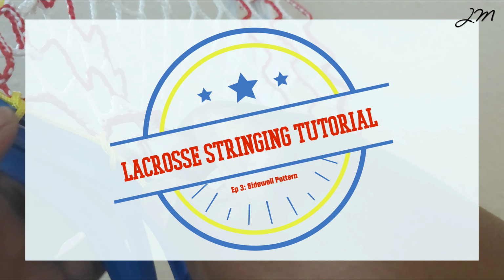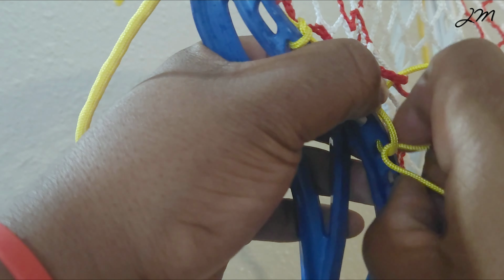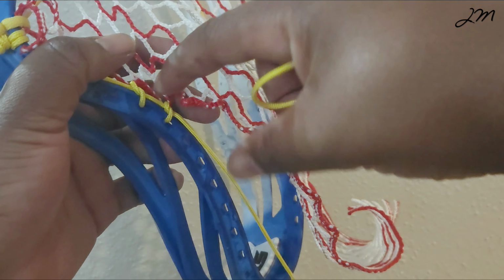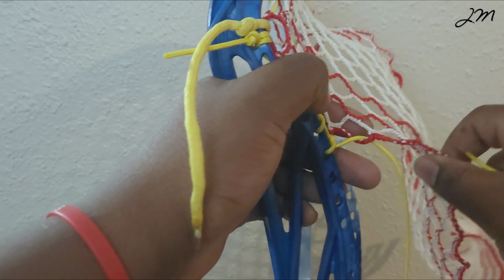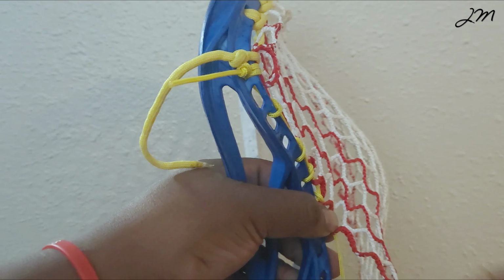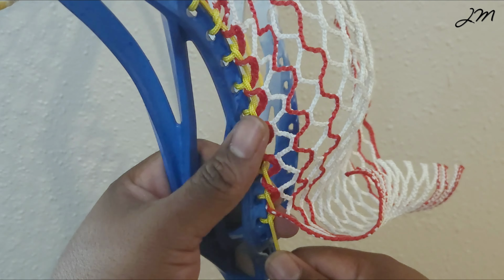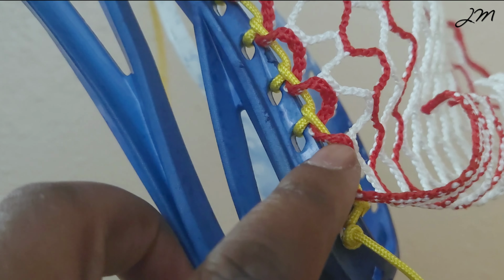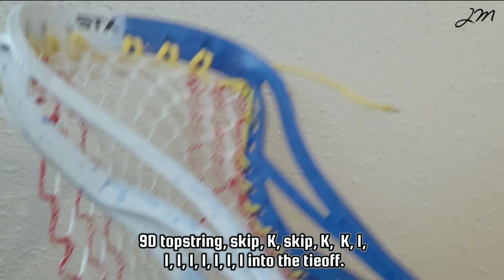Lacrosse Stringing Tutorial - Episode 3 - Sidewall Pattern